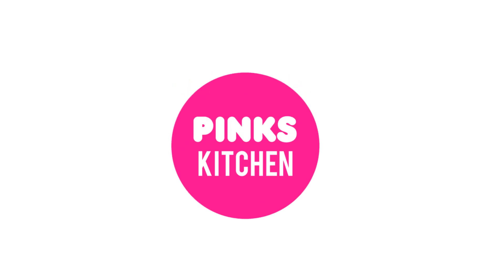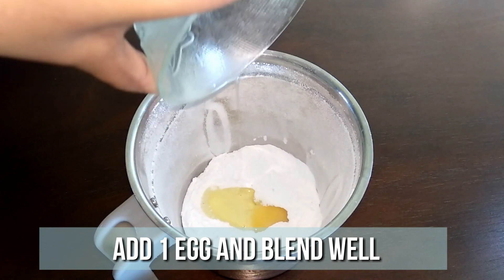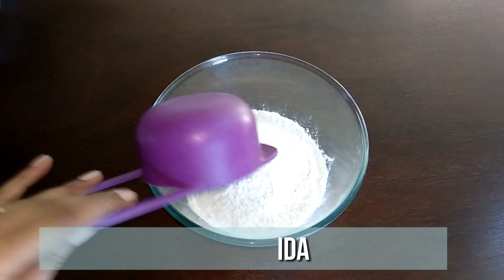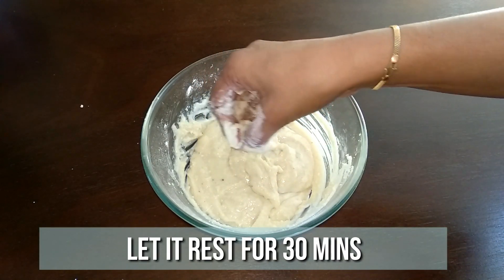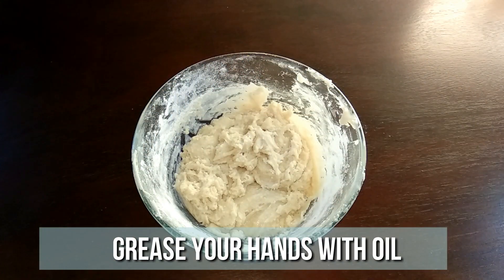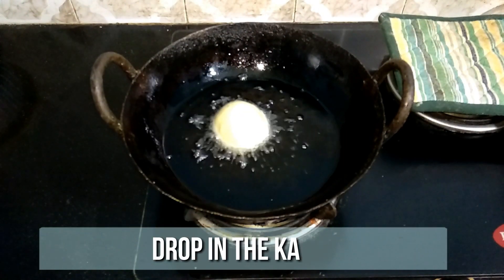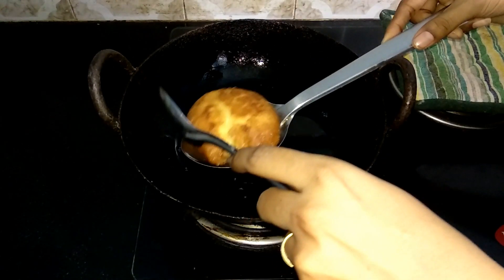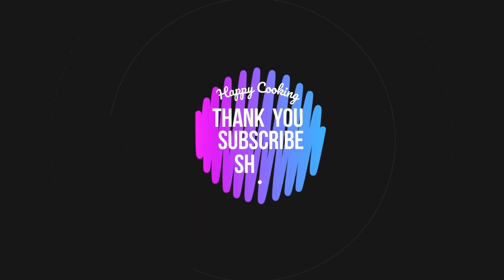Tea Kadai Kajada Recipe | Tea Kadai Muttakose Cake Recipe | Vettu Cake| Vedi Cake| Tea Time snack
Welcome to Pinks Kitchen, my food blogging channel. Here you can watch all Indian, continental ,Mexican, Arabian ,Mediterranean, Chinese recipes with my twist to it. This video shows steps to make Tea Kadai Kajada.
Tea Kadai Kajada is an easy and quick sweet made with maida,Suji,sugar,along with some ingredients like ghee and Cardamom which is healthy snack. This Tea Kadai Kajada is easy to cook and will be very tasty and healthy  for all occasions like festivals, functions, parties. I have clearly voiced the each steps Tea Kadai Kajada recipe along with this video, you can also pause whenever you want to cook along this video. Do try all our recipes and share your comments below.

Steps to prepare Tea Kadai Kajada Recipe :
Procedure:
How to make Kajada Recipe:
1. To a blender, add sugar and cardamon. Grind to a very fine powder.
2. Then add egg and blend well. Transfer to a bowl and add the baking soda, salt, maida, water and oil. Mix well and set aside for 1/2 an hour.
3. Then sprinkle osme maida and mix well.
4. Grease your hands with oil and pull out a small portion and make smooth ball.
5. Heat sufficient amount of oil in an iron pot and fry the kajadas in low flame. Flip for every one minute.
6. Remove when it is completely done.
7. Serve it with a hot cup of tea and enjoy with your family and friends.
8. Happy Cooking!!

Recipe Name:
Kajada Recipe:

Ingredients:
Maida: 1 Cup
Sugar: 3/4 Cup
Egg: 1 Nos
Oil: 2 Tsp
Baking Soda: 1/2 Tsp
Salt: A Pinch
Cardamom: 2 Nos
Water: 2 Tsp
Oil: To Fry